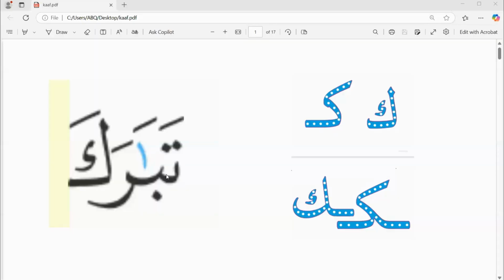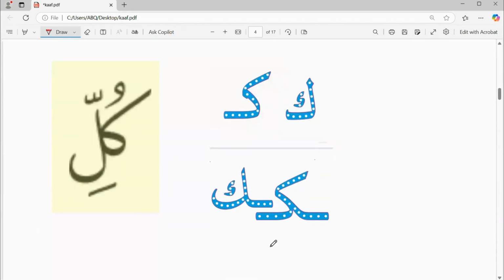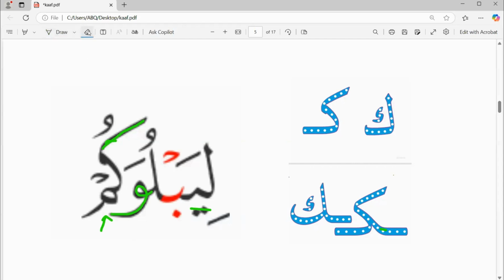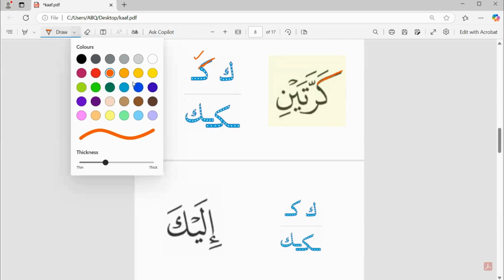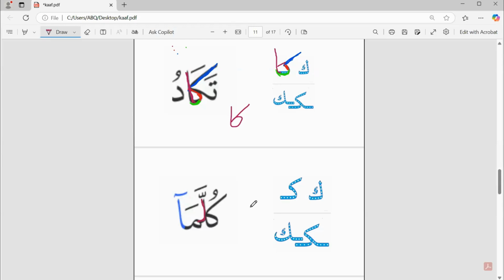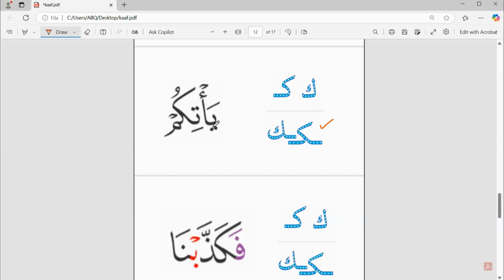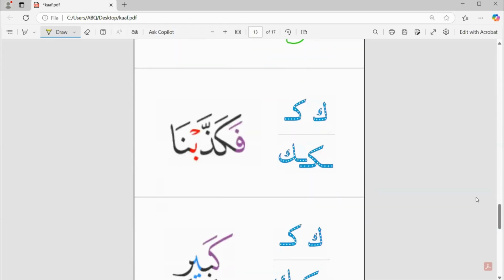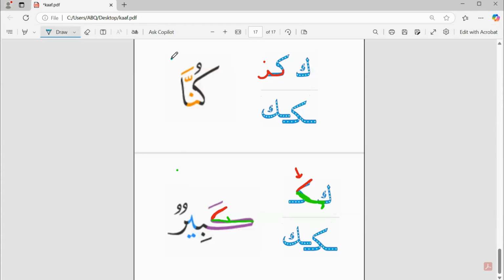Learn Arabic Letters, read the Quran with ease. Example of Kaaf in Quran, ideal for reverts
Learn to identify the different forms of Kaaf in Surah Al Mulk - this is a brief description, a more in detailed explanation will be uploaded, this is the resource used to support the Qaida classes, if you are a new Shahadah or a born-Muslim who has never learnt to read the Quran please contact us on the instagram link below so that you can begin to learn with us for free.  We have more advanced classes also.